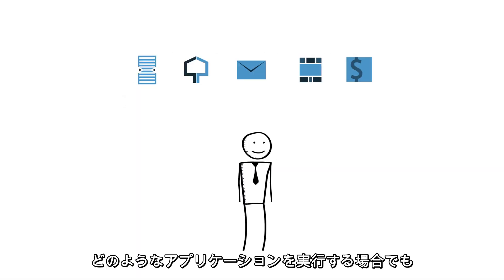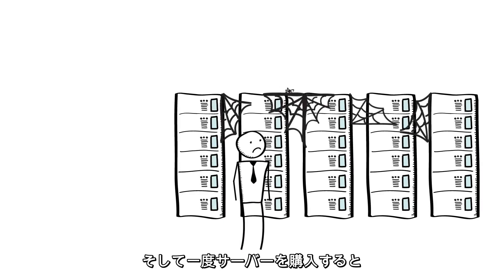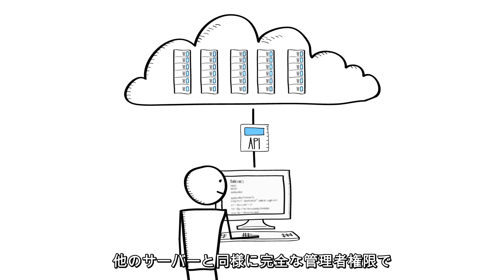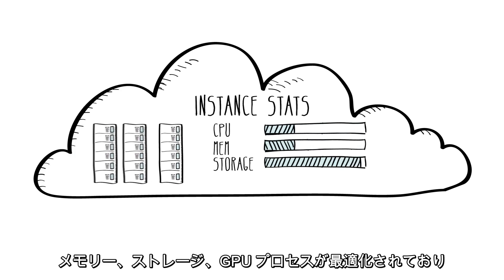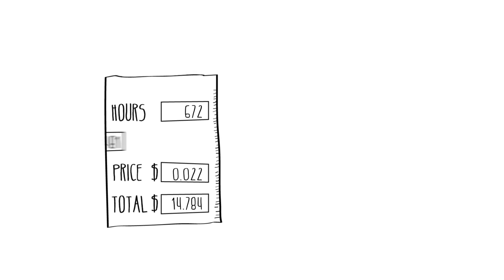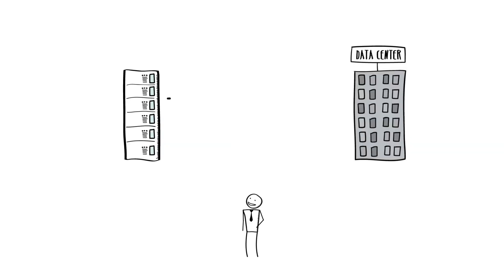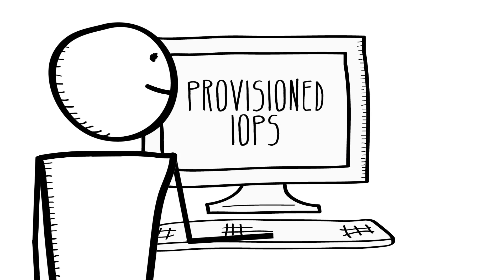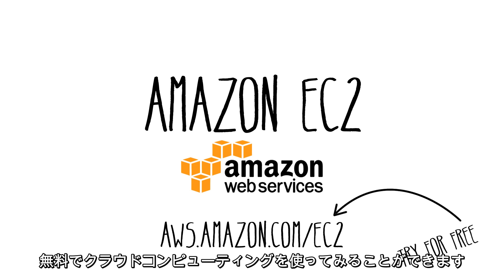Amazon EC2 のご紹介 | AWS (日本語字幕)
Amazon EC2 の詳細はこちら »
Amazon Elastic Compute Cloud (Amazon EC2) は、安全でサイズ変更可能なコンピューティング性能をクラウド内で提供するウェブサービスです。ウェブスケールのクラウドコンピューティングを開発者が簡単に利用できるよう設計されています。